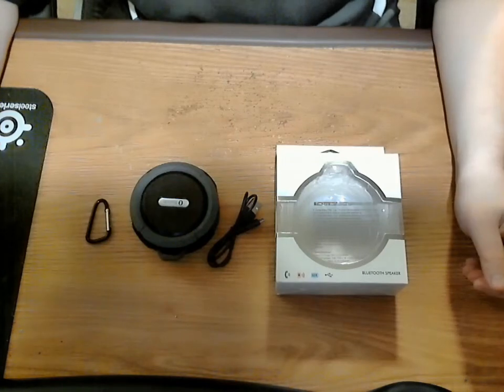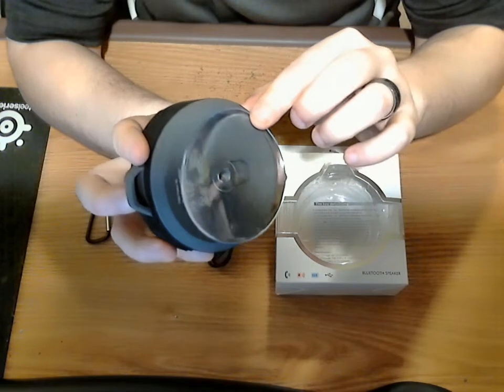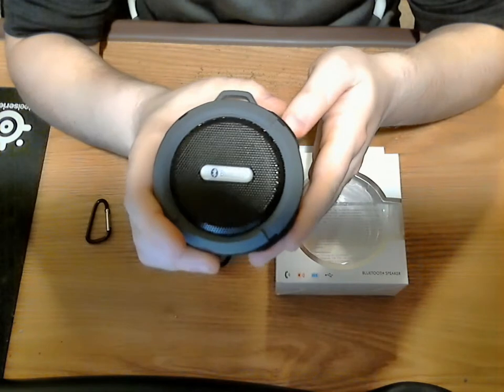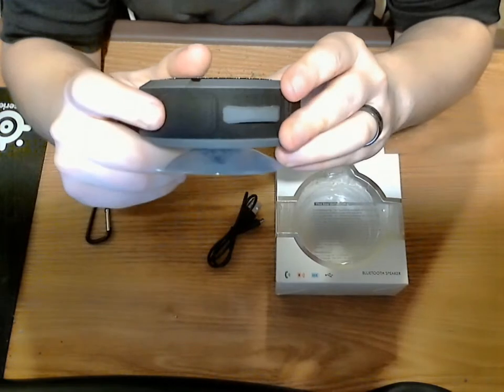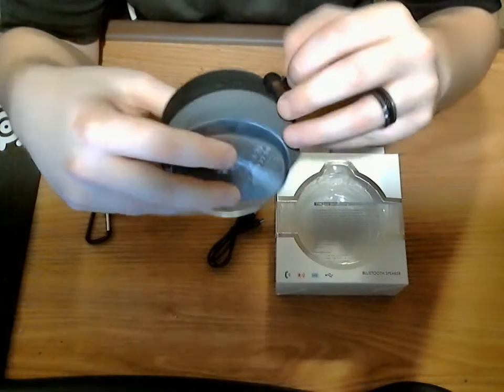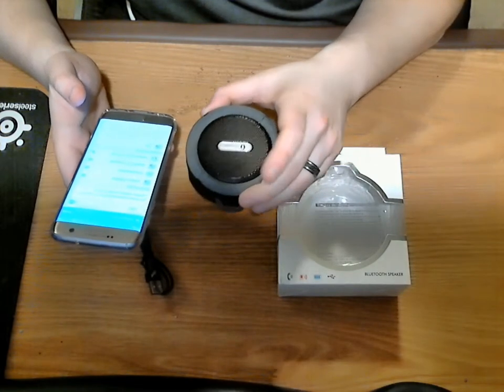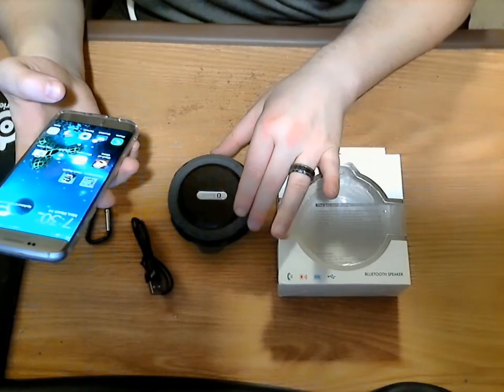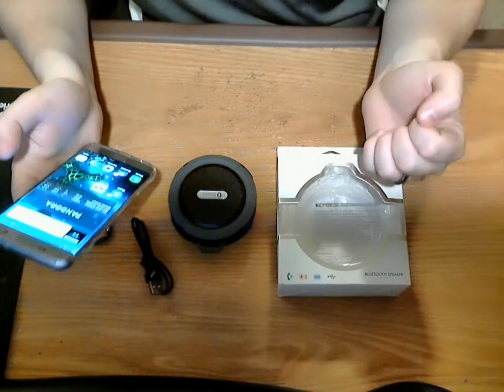Robo's Honest Reviews - BlueFire Muti-function Wireless 5W Waterproof Bluetooth Speaker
Absolutely love this speaker.  The build quality on it is really nice and beefy and could probably take some serious abuse for those of you hikers out there..  It has some weight to it as it is a 5 watt speaker which really give it some thump to the base and volume.  I have tried a lot of different bluetooth speakers in the past and even comparing this to the original Jambox I would say this is actually louder and more base than that.  I want to make mention though as even though it says it is a waterproof keep in mind it is IP56 rated.  That rating is only meant for splashes rain and waves and such.  Dont throw this in a pool and expect it to survive.  It may but it certainly is not rated to do so.  All in all I am really happy with my new shower speaker and plan to use this quite frequently.

I want to make mention that this speaker was provided to me in exchange for an honest unbiased review.  With that being said for 20 dollars you really cant go wrong with this speaker and I a happy to give it 2 thumbs up.